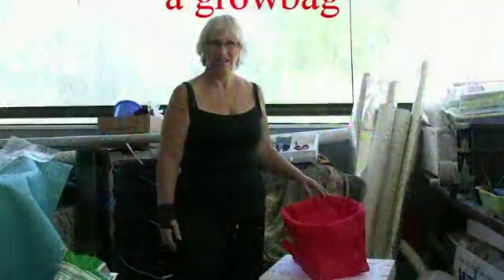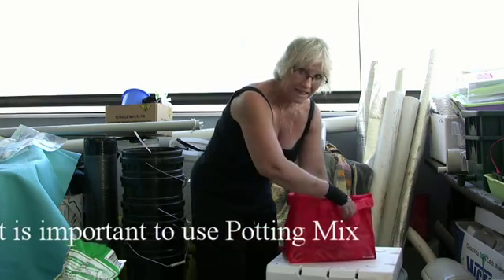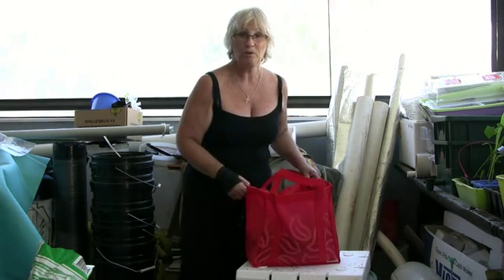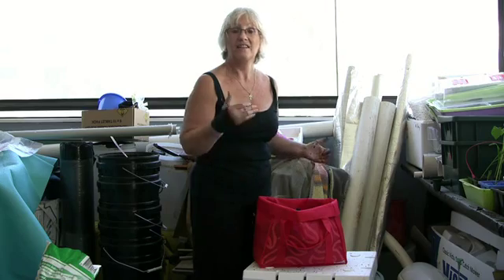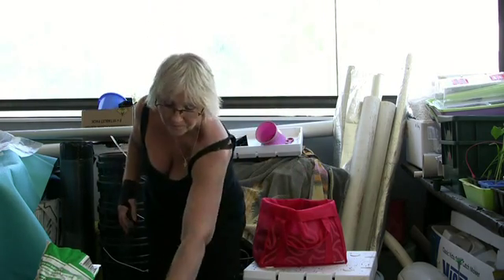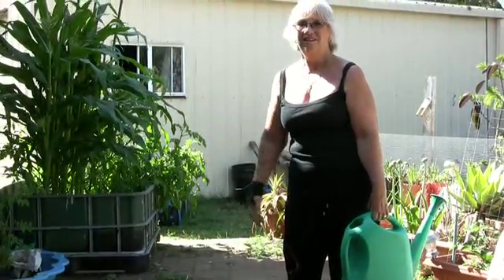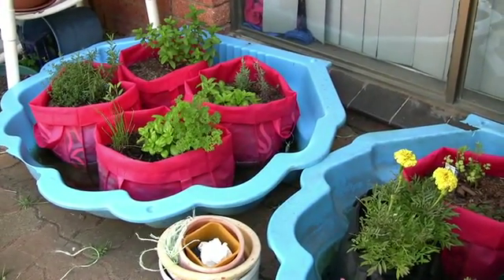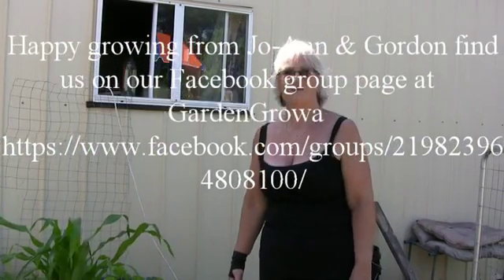Wicking in non-woven Polypropylene shopping bags Plus ultising air pruning with GardenGrowa-4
Wicking beds, non-woven Polypropylene shopping bags,  air pruning, GardenGrowa, Gordon Pilcher, Jo-Ann Pilcher, Jonathan Pilcher, Queensland, ,Australia, Gardening, aquaponics, hydroponics, potting mix, plants,